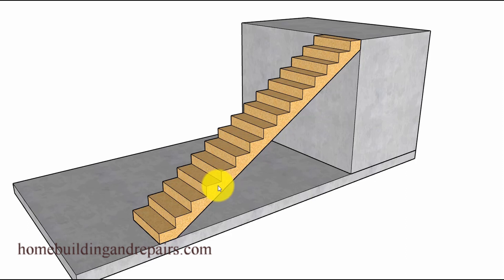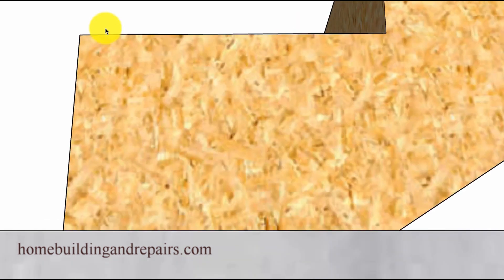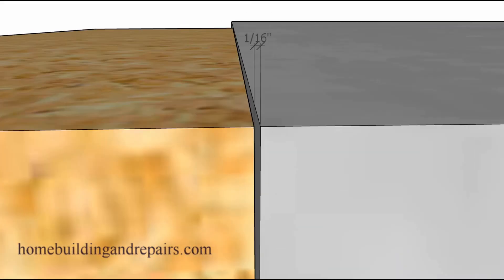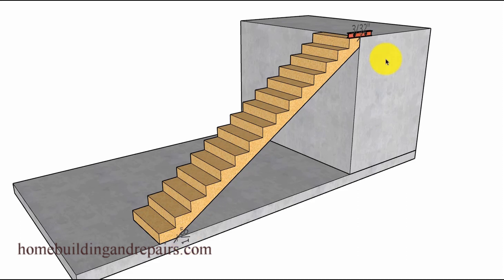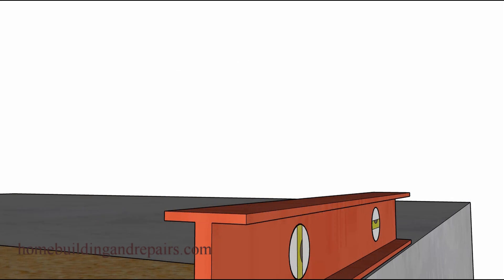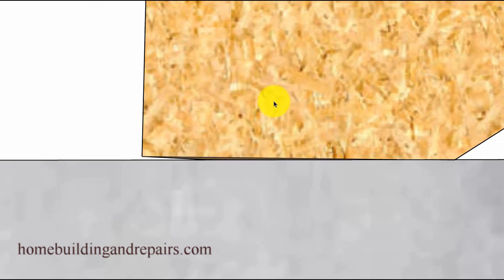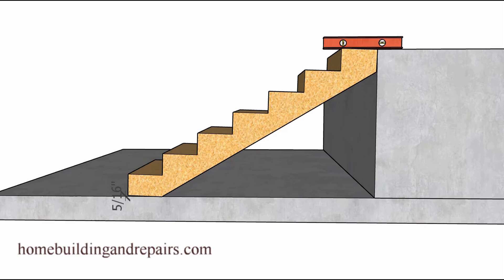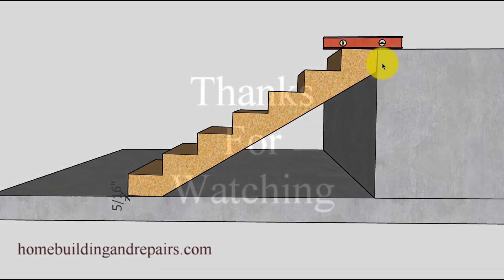How Miscalculation Can Create Steps That Are Not Going To Be Level - Total Stair Rise Measurement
This video will provide you with a reason why your stair steps might be out of level or not easy to use, because you made a small error when calculating the over all total rise of the stairs.